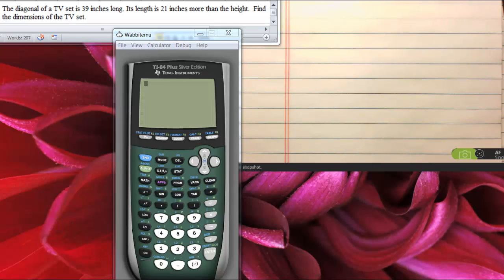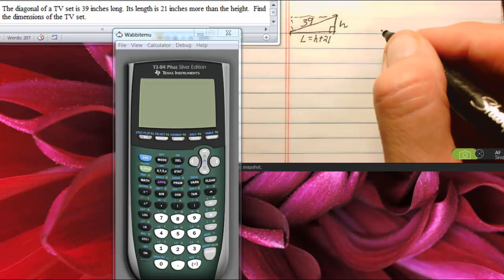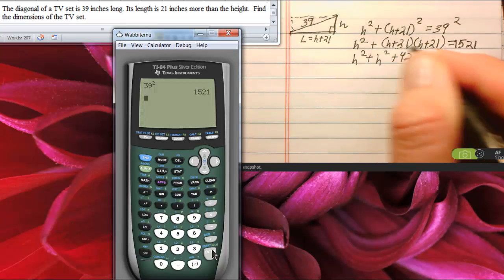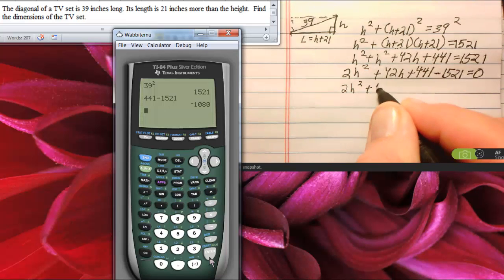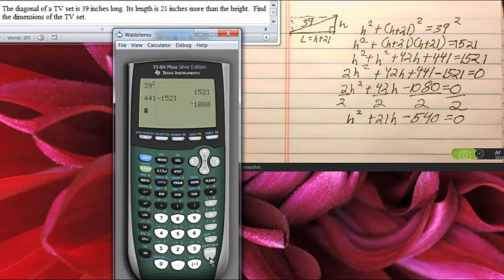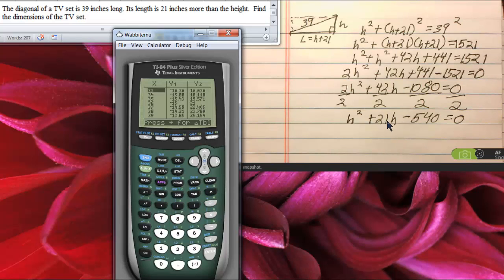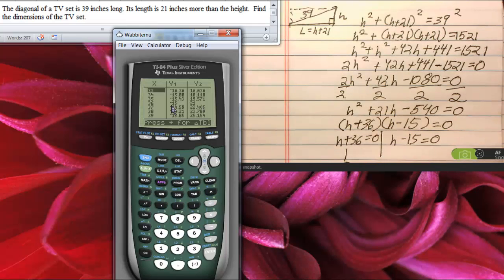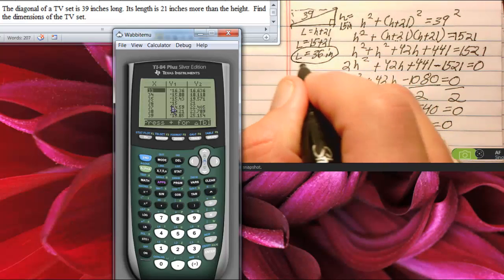College Algebra Exam2 Review: Diagonal of TV Set